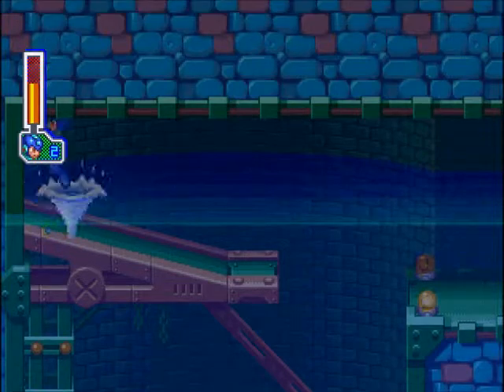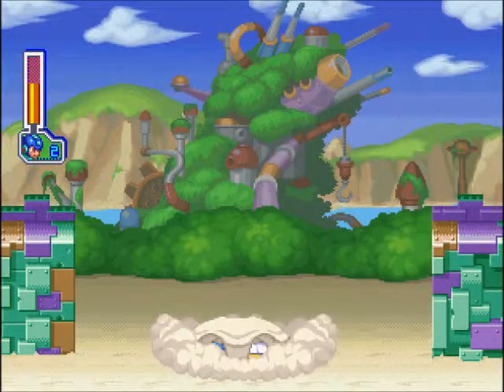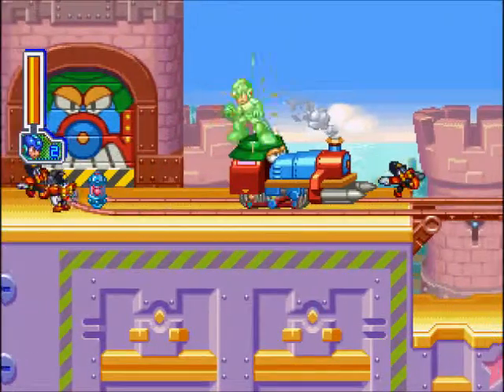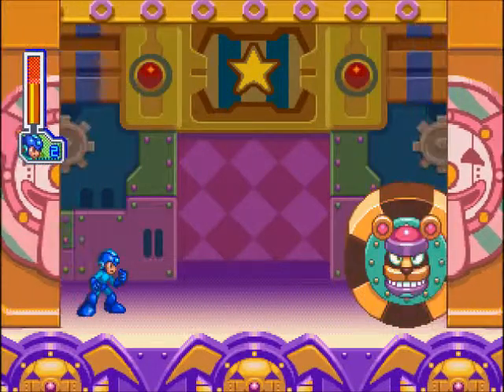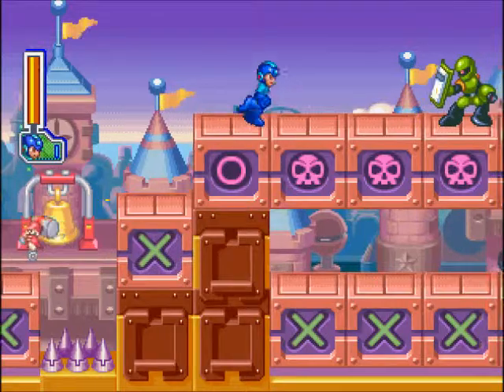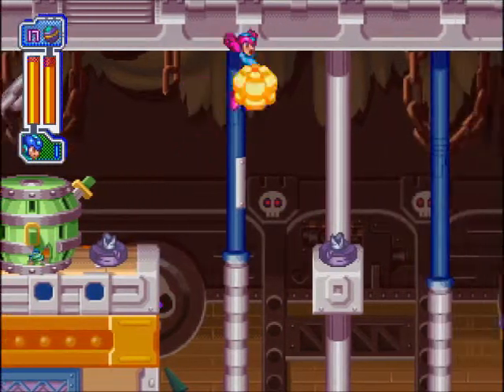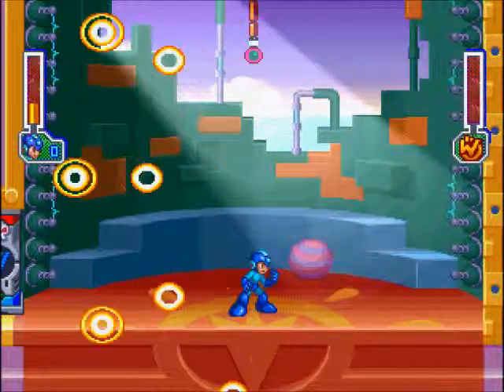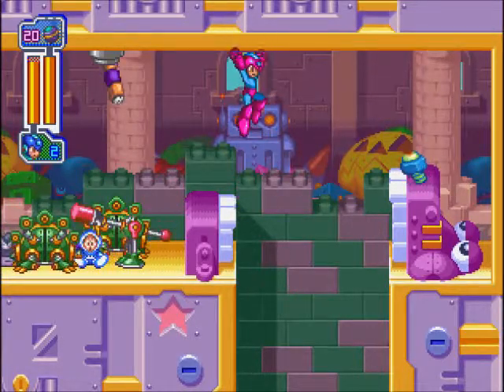Let's Play Mega Man 8 (PS1) ~ Part 1: Clowning Around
Beginning a new LP of one of favorite games

One correction to something I mentioned:  MM8 came BEFORE Mega Man & Bass.  8 was released in '96, MM&B in '98 for the SNES oddly.

This LP will cover the PS1 version of the game.